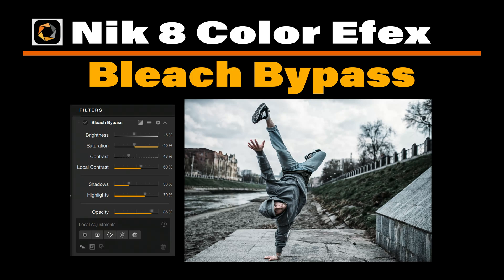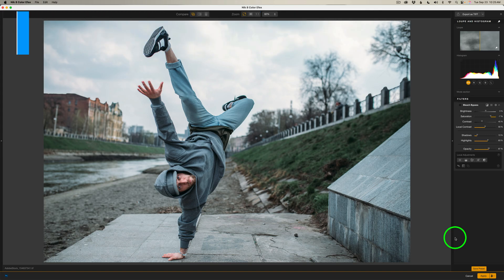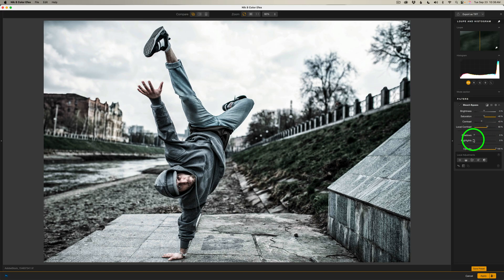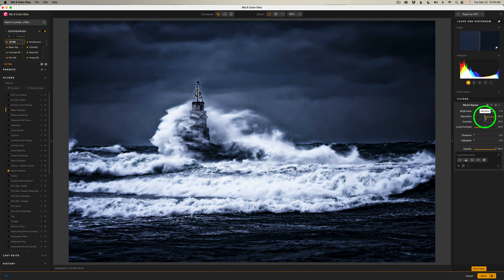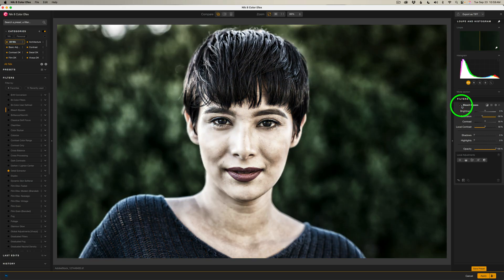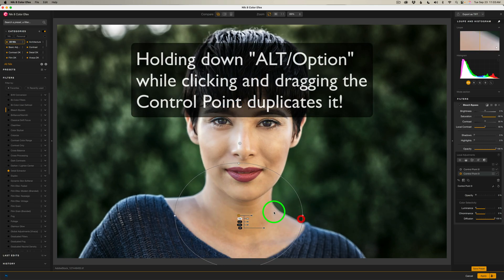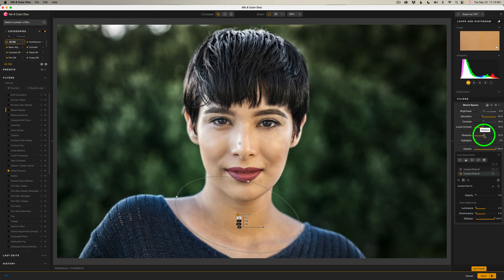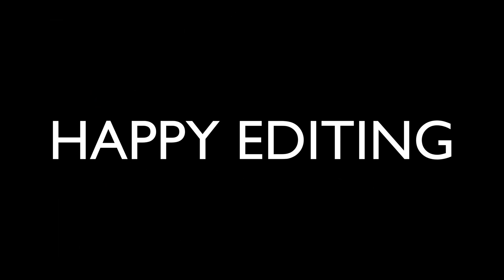Bleach Bypass in Nik 8 Color Efex | Cinematic High-Contrast, Muted-Color Look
Welcome to The Joy of Editing with Dave Kelly!
In this tutorial, we’re diving into the Bleach Bypass Filter in Nik 8 Color Efex (Nik Collection 8 by DxO). This powerful effect simulates the classic film processing technique that delivers high contrast, muted colors, and cinematic grit.
You’ll learn how to:
Adjust Brightness, Contrast, Local Contrast, and Saturation for the dramatic bleach bypass look
Use the Shadows and Highlights protection sliders to keep detail in extreme tones
Apply the effect with the right balance for landscapes, urban shots, and portraits
Control the final intensity using the Opacity slider
Bleach Bypass is a favorite for creating bold, moody images—and when used carefully, it can even add subtle drama to portraits.